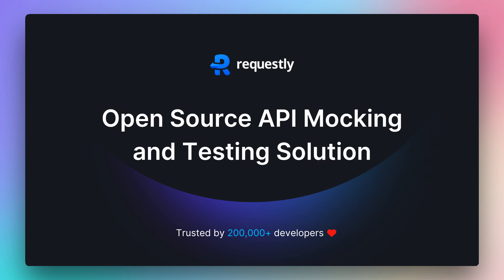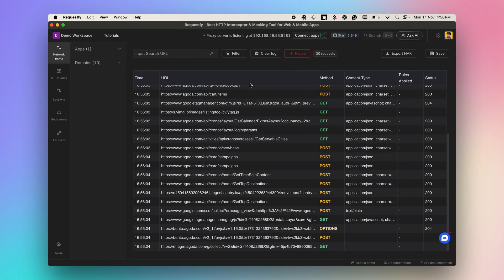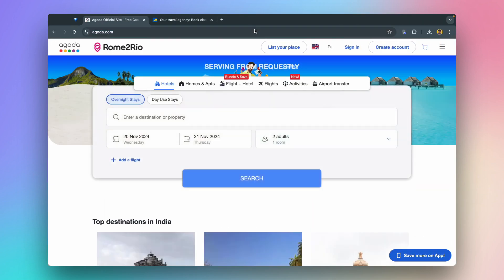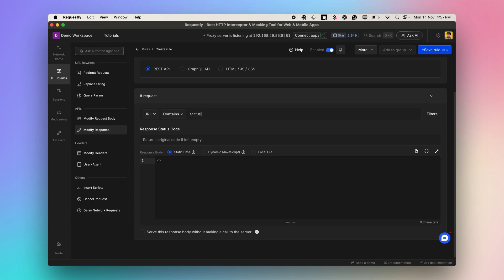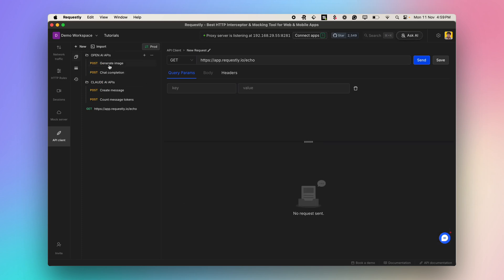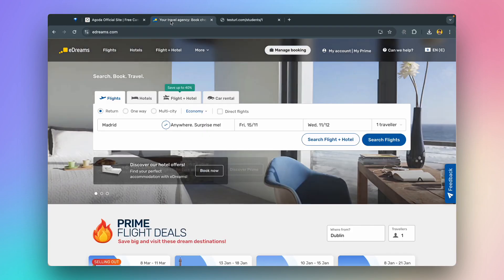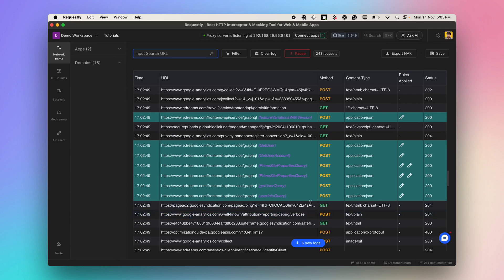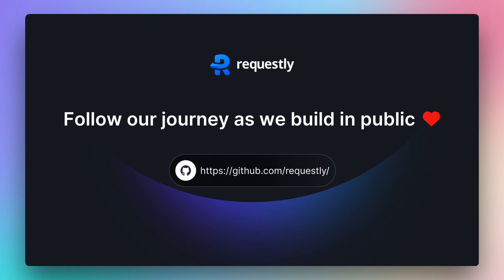Requestly overview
Requestly: A Better Way to Test & Mock APIs
A step-by-step guide showing how Requestly makes API testing easier. Learn to create fake API responses, test your endpoints, and work better with your team.

TimeStamps:
00:00 - 00:12 Introduction
00:13 - 01:01 Setup and interception
01:02 - 02:18 API mocking
02:19 - 03:07 Working with non-existing APIs
03:08 - 04:12 API Testing
04:13 - 05:38 Bulk API mocking
05:39 - 06:23 Other HTTP modifications
06:24 - 06:33 Outro

🎯 What You'll Learn:
Connect devices & browsers seamlessly
Mock REST & GraphQL API responses
Test APIs with advanced client features
Record & replay entire API flows
Collaborate with team workspaces

⚡ Key Features Covered:
✓ Device & browser integration
✓ Static & dynamic response mocking
✓ Request history & collections
✓ Environment variable management
✓ Request modification options
✓ Team collaboration tools

🌟 Why Requestly?
Used by 250,000+ developers & QAs
Top-rated with 1000+ reviews
Open-source & actively maintained
Comprehensive API testing suite